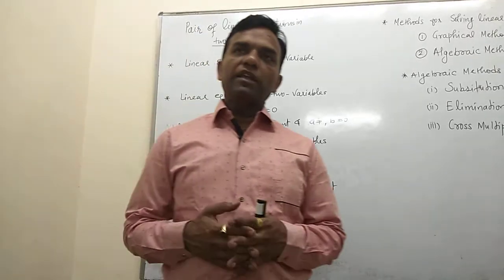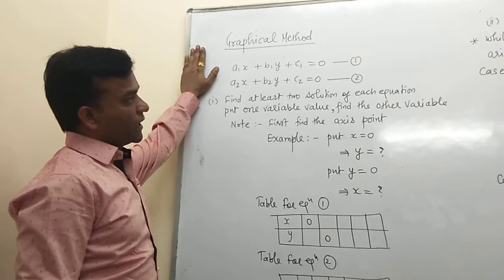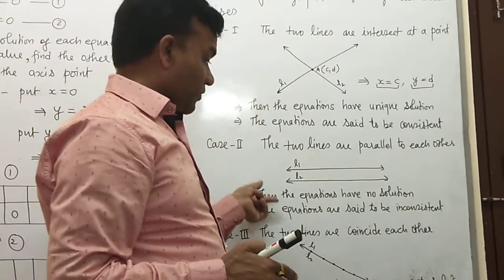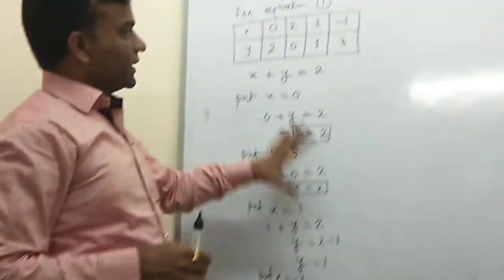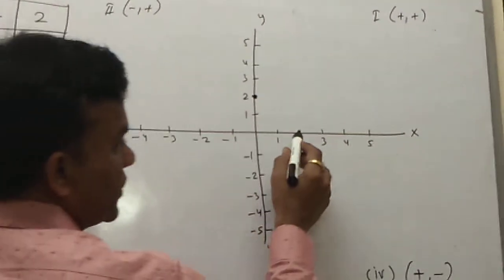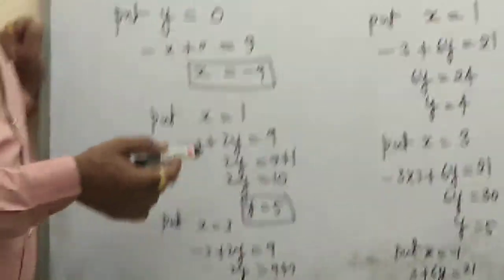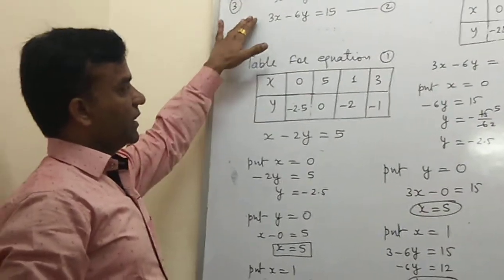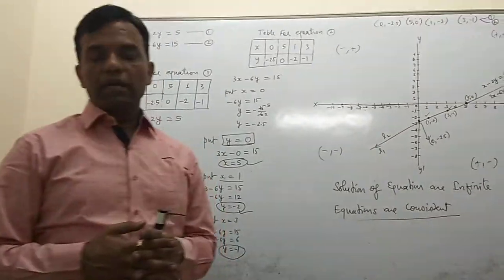Pair of two variables linear equations Class X Part - 01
Concept and describe Graphical method for class X